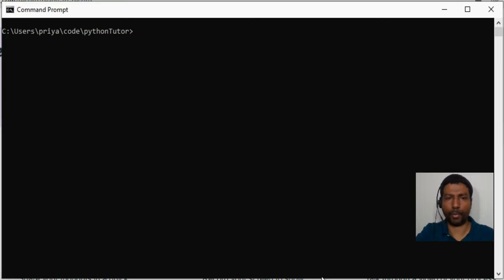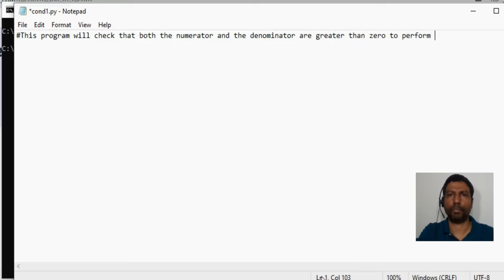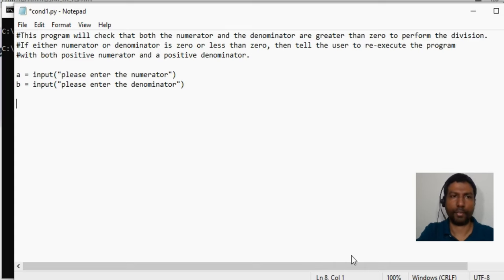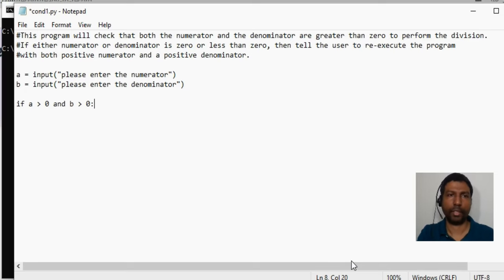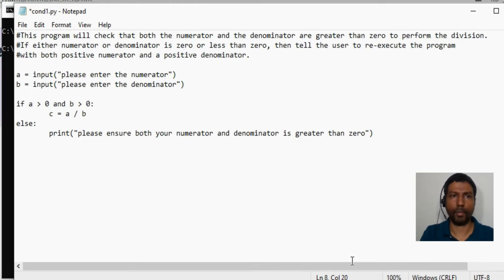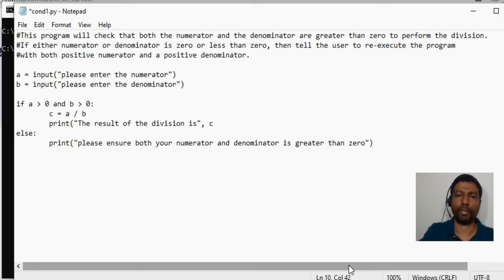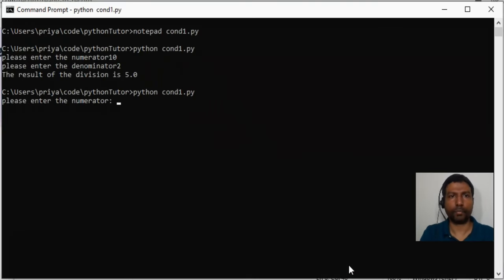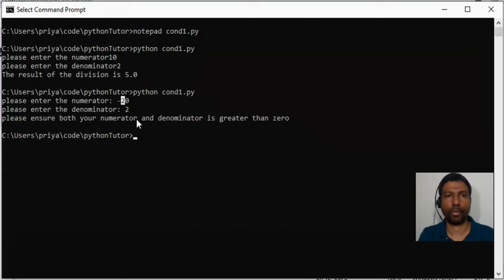Python for Beginners - Conditions with Logical Operators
Python Tutorial for beginners encourages you to learn by doing. Follow along this Python course to get started. This is Part 6 of the python full course for beginners which just gets you started by showing how to use logical operators in python,
I value all feedbacks. If you liked this method of teaching or have any constructive criticism, please share that in the comments.